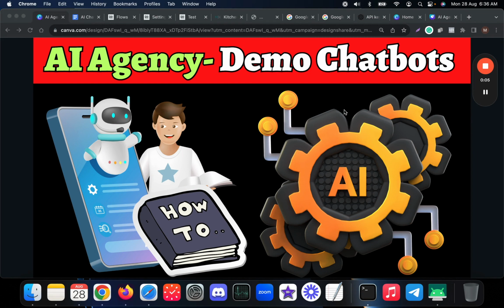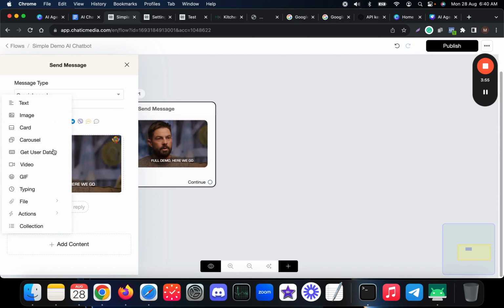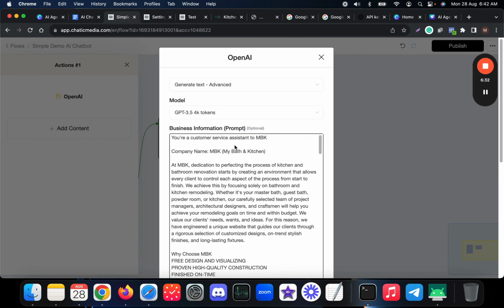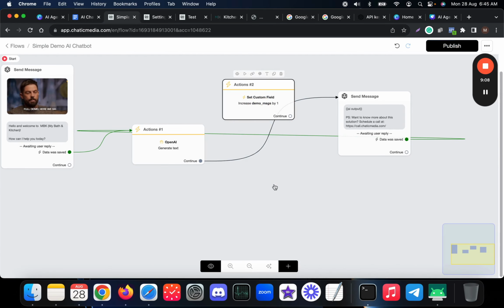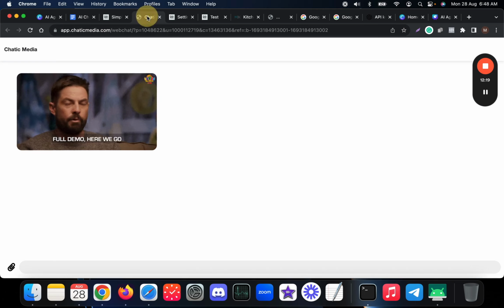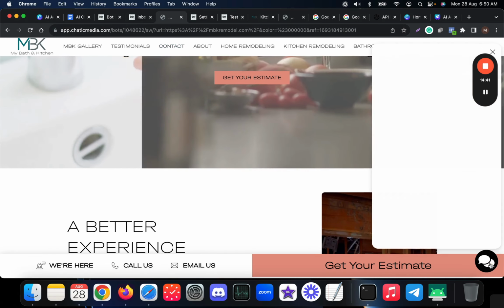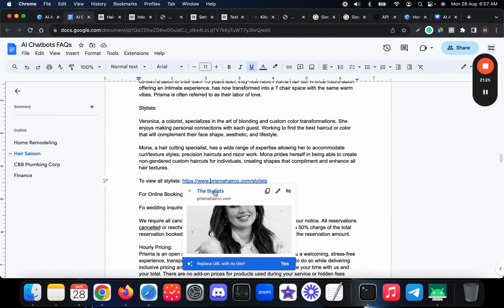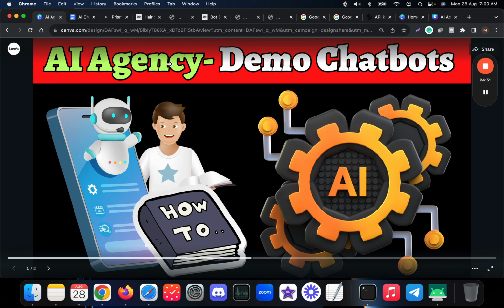AI Chatbot Automation Home Remodeling Business No Code Demo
Discover the step-by-step process for building AI demo chatbots tailored to your AI automation agency's needs. Learn the art of activating a chat widget on a client's webpage through a distinctive link. The video guides you through crafting a basic demo chat bot suitable for various niches. Gain insights into controlling chat bot utilization and incentivizing clients to schedule appointments. Dedicate your focus to the directions provided and enhance your agency's call acquisition rate effectively.